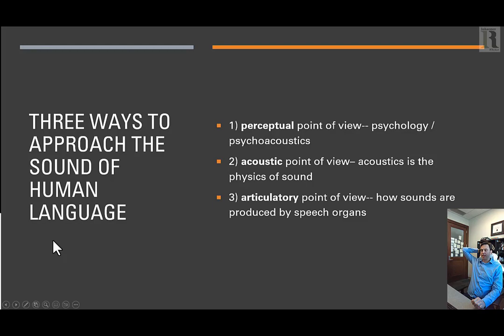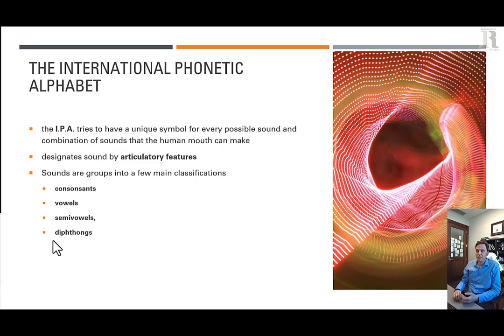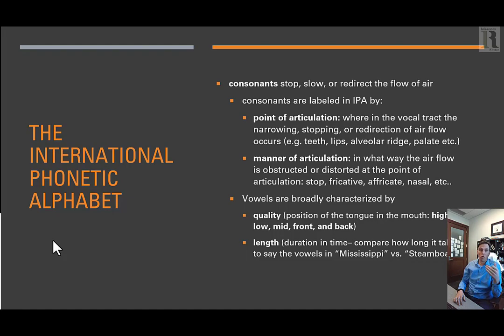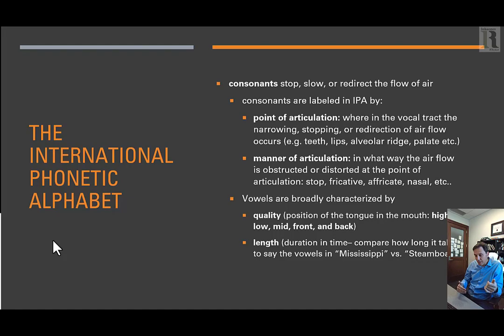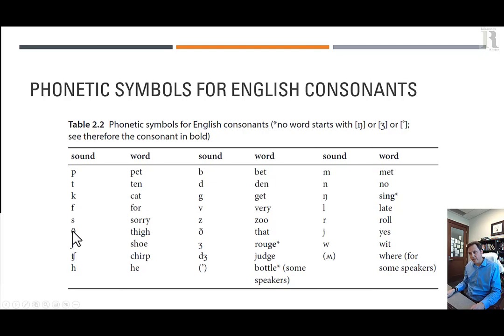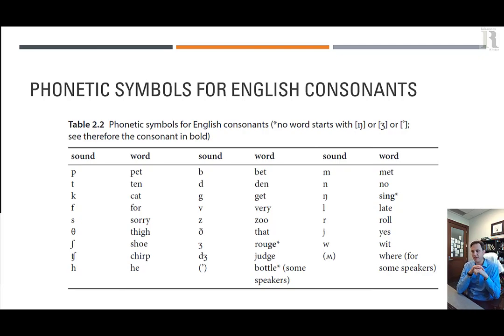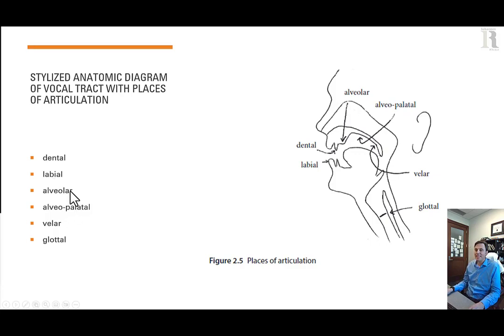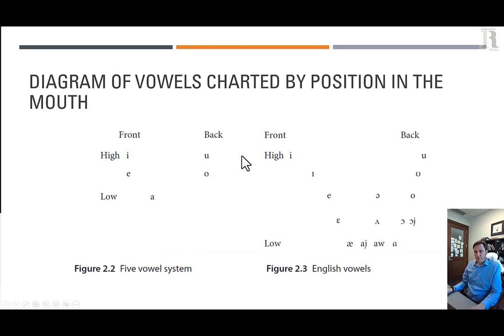Phonology and the International Phonetic Alphabet (HEL Lecture 5)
ENG 491 Week 2 Lecture 2
-Scientific approaches to the sound of language
-Types of sounds
-How IPA works
-What is  phoneme?